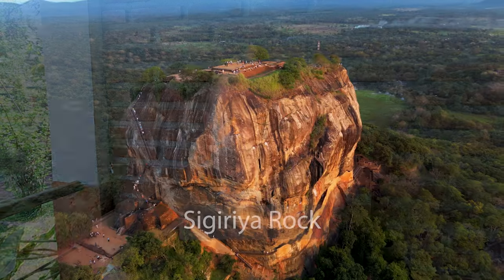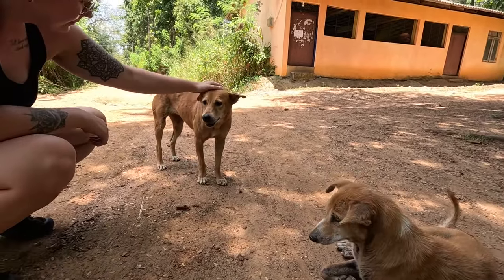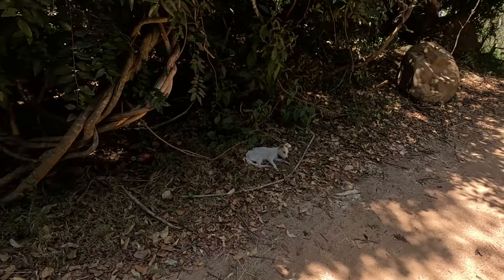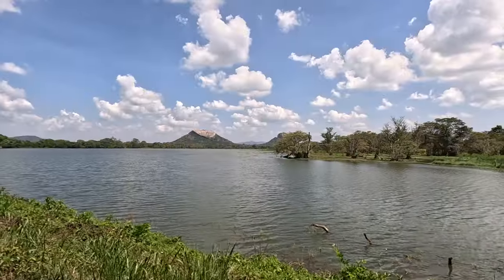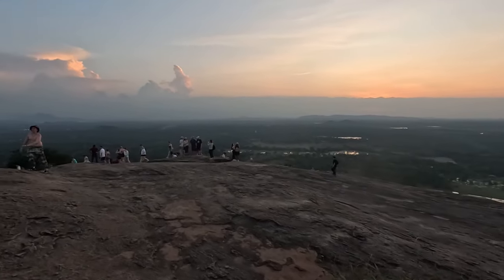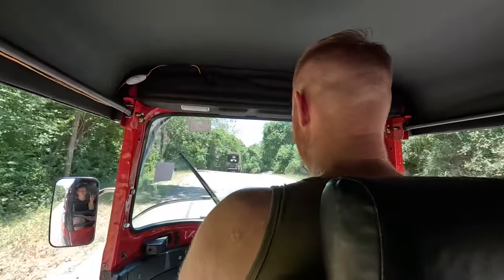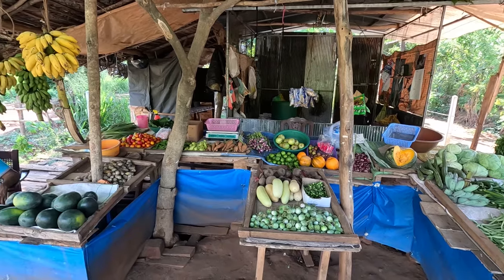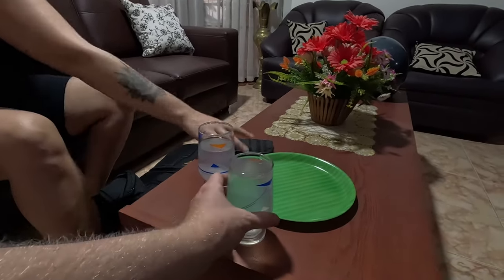#78 Is This Place Even Real!? (Sri Lanka) 🇱🇰🐘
Since it was our first time in Sri Lanka, we decided to visit Sigiriya. However, we didn't want to go on top of the rock for two reasons; it's expensive and also overcrowded. Instead we went on top of another rock called Pidurangala to watch the sunset from there. From Pidurangala we also had a good view over Sigiriya rock.

We saw so many street dogs in Sri Lanka so we gave a few of them some treats and petted them as well, as you will see in the video.

Our dream was seeing a wild elephant and you will see in the vlog what happened!

Sri Lanka is without a doubt one of our favorite countries already. The people here are so friendly and the food is delicious!

Episode 78 | March 2024 | Sri Lanka

📷 Get regular travel updates on my Instagram:

 / hemmi90